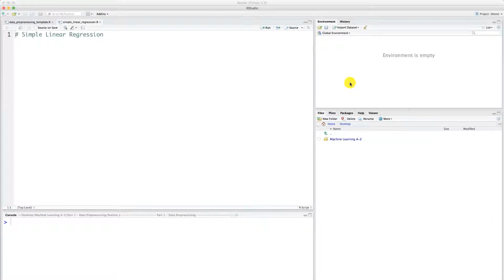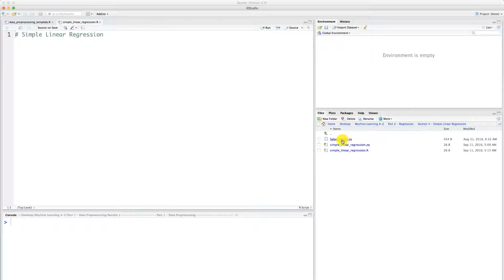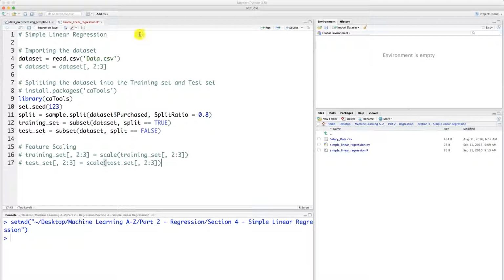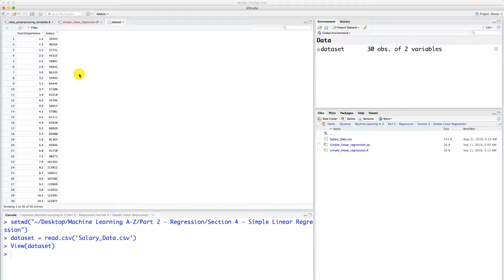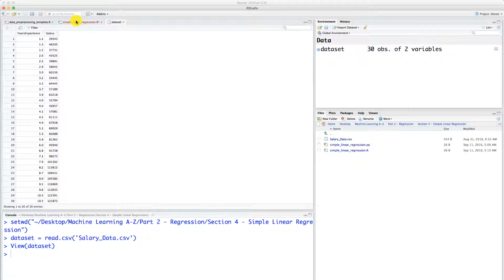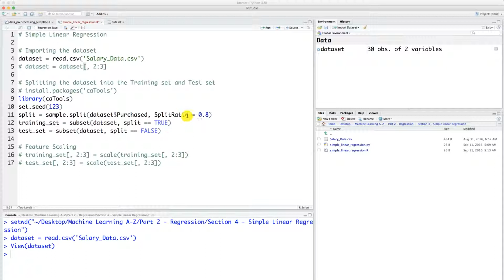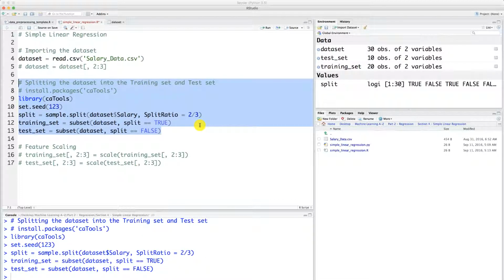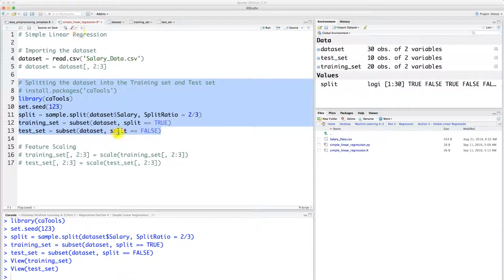950390 022 Simple Linear Regression in R Step 1 Machine Learning A Z™: Hands On Python & R In